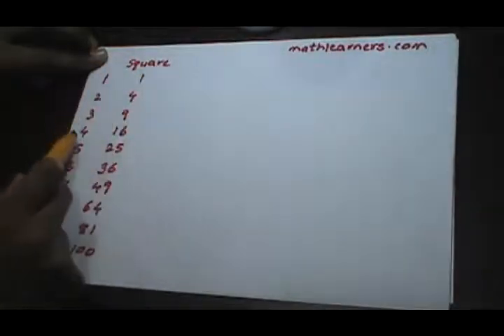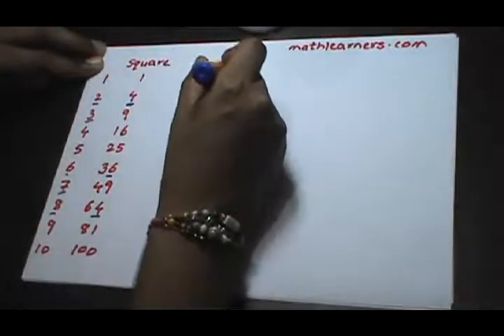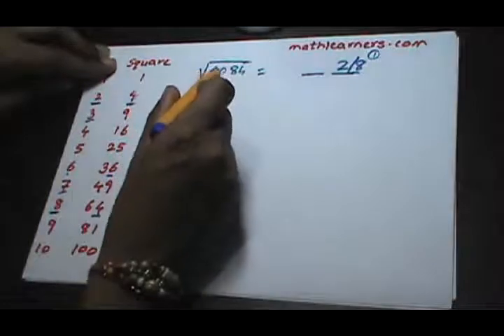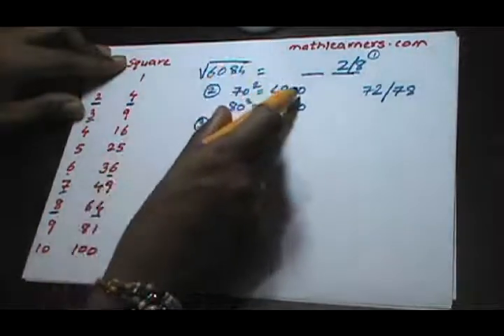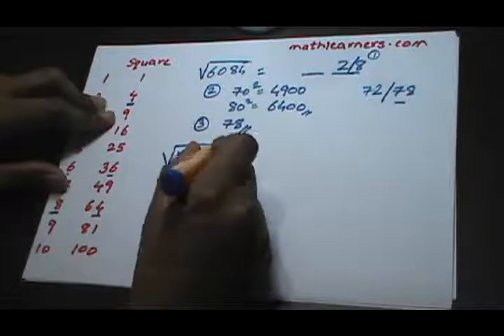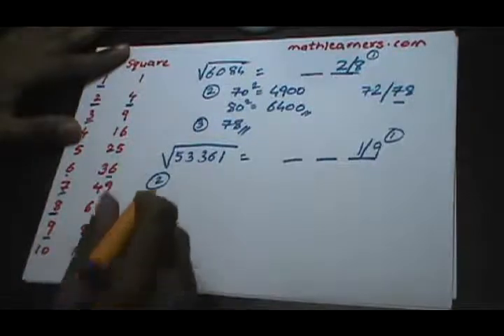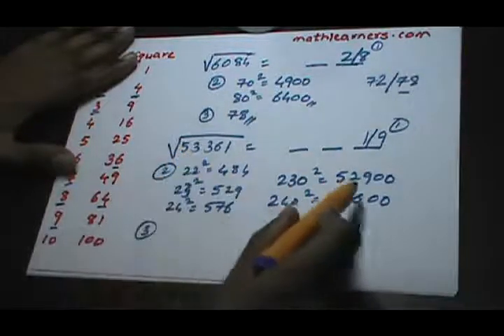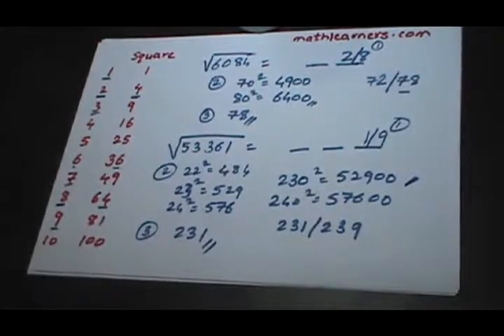17. Vedic Mathematics - Squareroots -1 (PerfectSquare Method)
This video shows shortcut method of Vedic Mathematics to find square root of any number i.e. square root of perfect or imperfect sqaure.